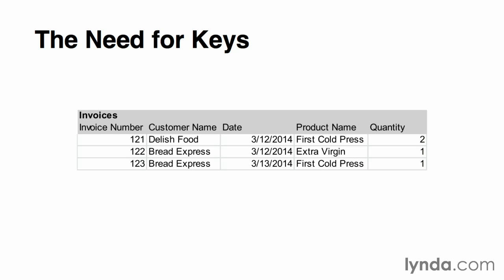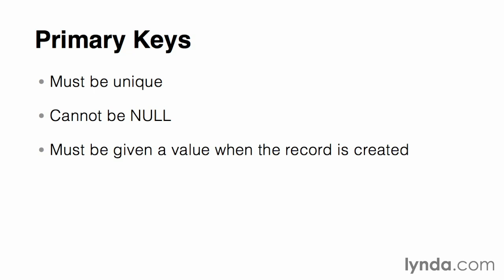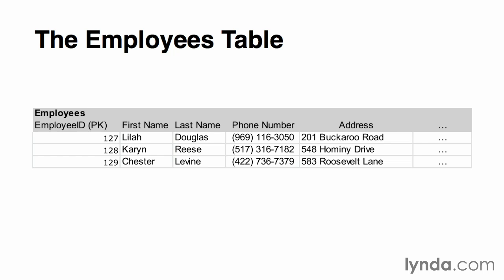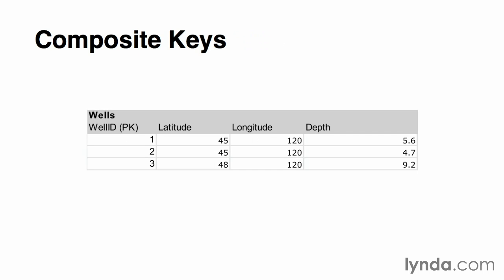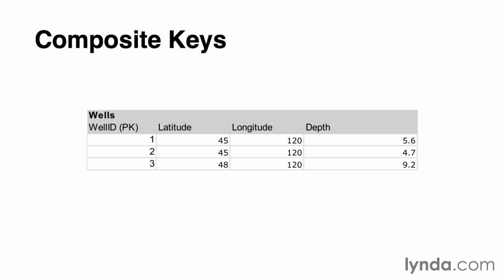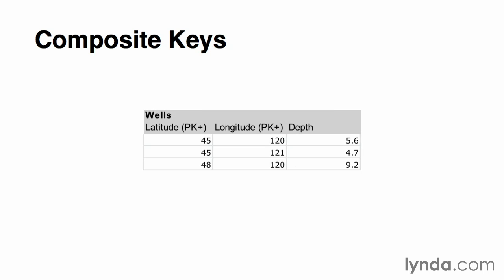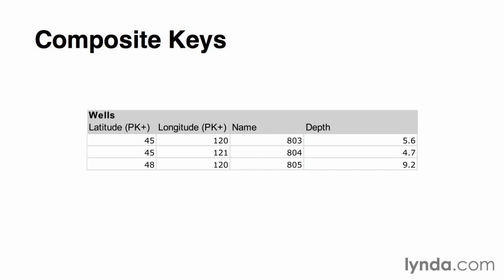Tutorials - Relational Database Fundamentals 6/1 Identifying key fields